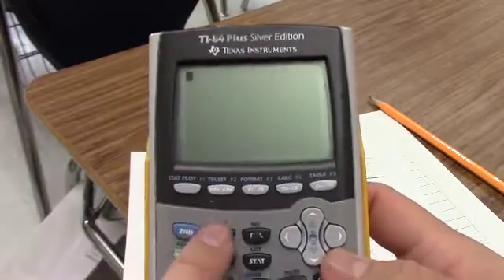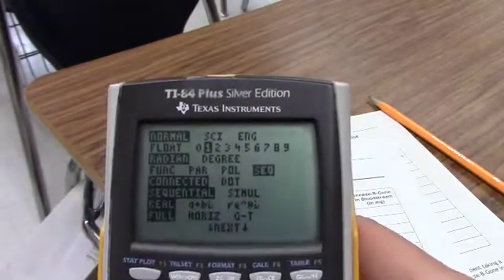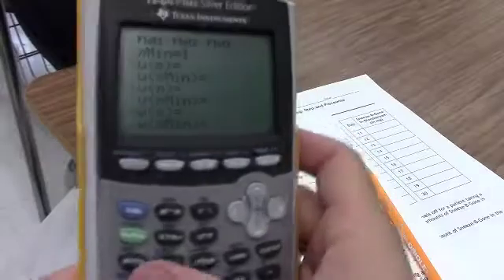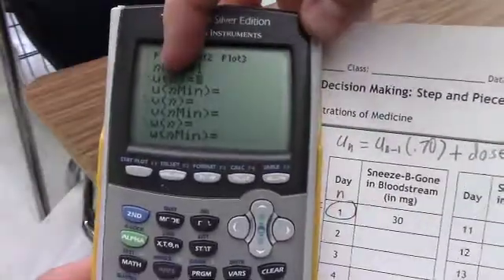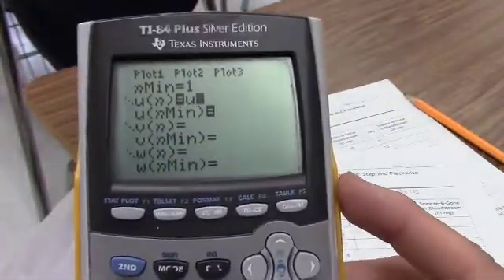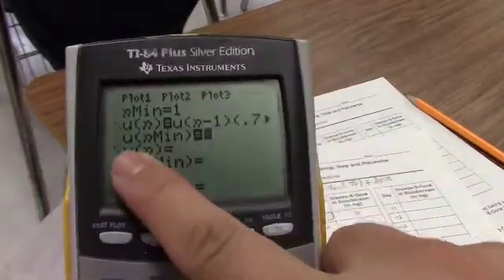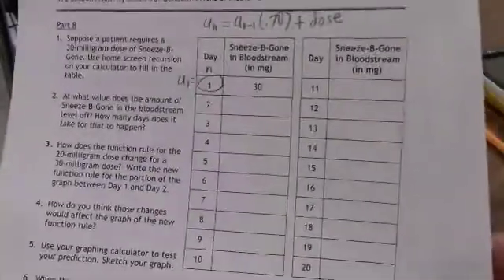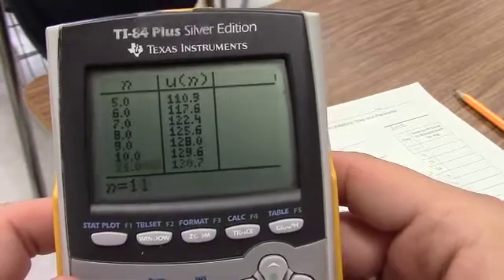02 25 14 Concentrations of Medicine